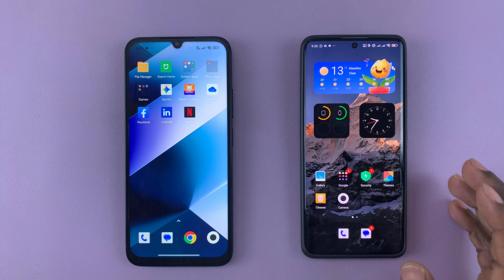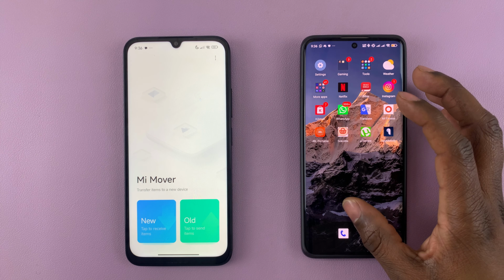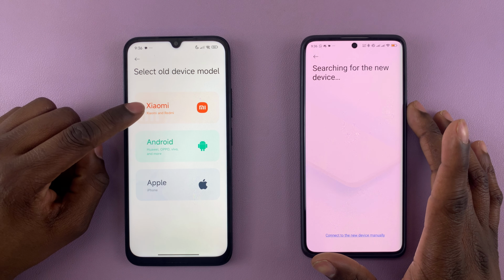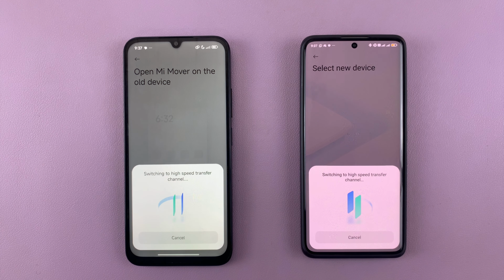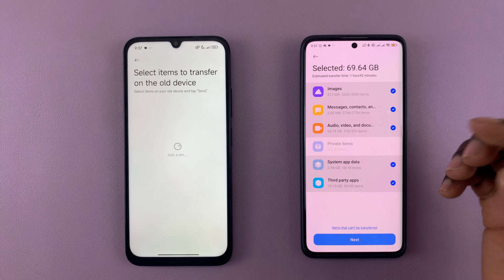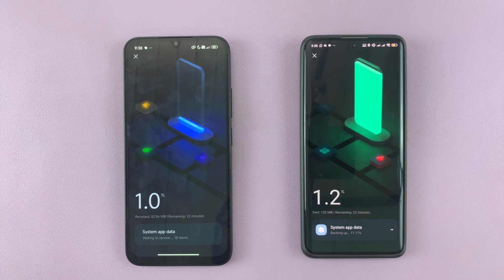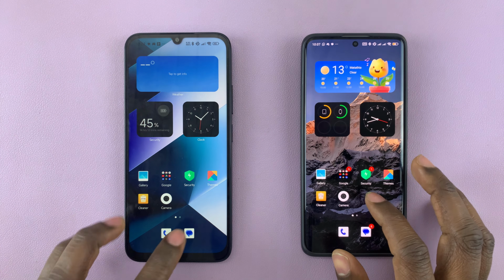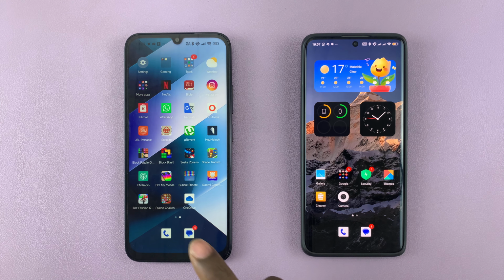How To Transfer Data From Old Android Phone To Redmi 15C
I’ll show you how to transfer data from your old Android phone to the Redmi 15C.

Whether it’s contacts, photos, videos, or apps, moving your important data to your new phone is quick and easy.

How To Move Data From Old Android Phone To Redmi 15C

Cell Phone Tripod Adapter